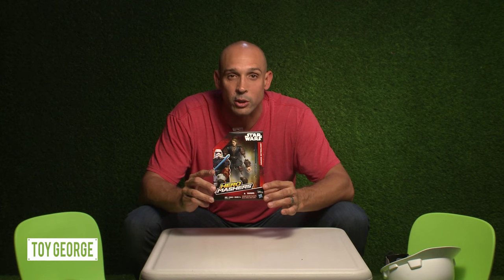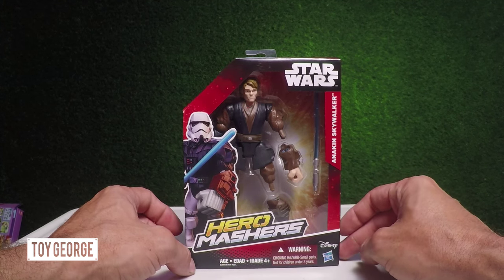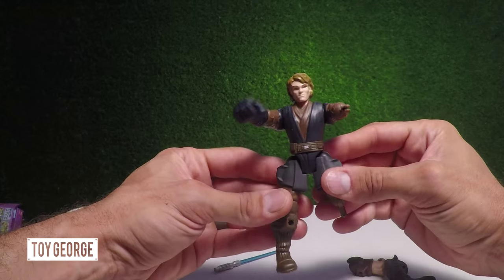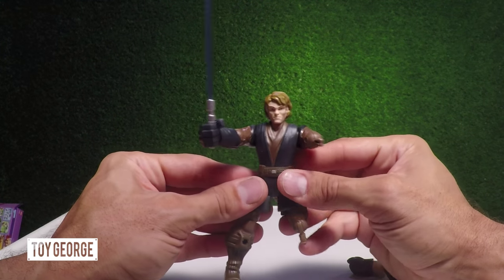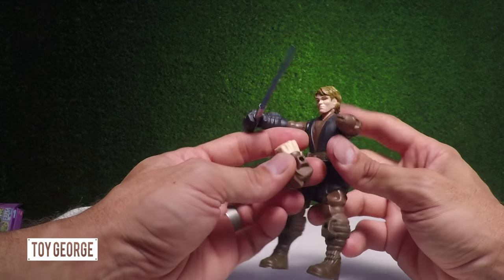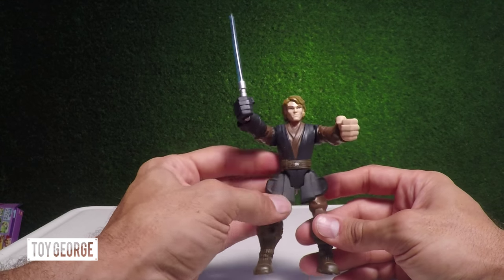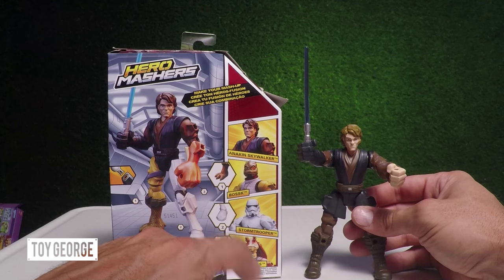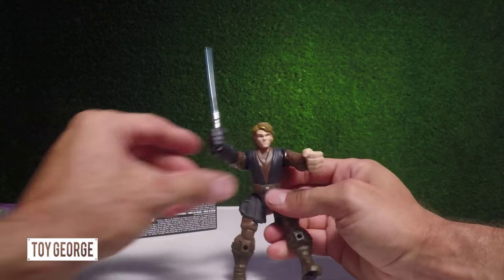STAR WARS® HERO MASHERS EPISODE III ANAKIN SKYWALKER / SKU:7F2EB61E / Unboxing & Reviews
★ Places that you can buy the STAR WARS® HERO MASHERS EPISODE III ANAKIN SKYWALKER

STAR WARS® HERO MASHERS EPISODE III ANAKIN SKYWALKER / Unboxing & Reviews

From a galaxy far, far away come Star Wars Hero Mashers! This 6-inch Anakin Skywalker figure features common connection points, allowing you to detach the head, arms, and legs, then reconnect them where you want. Universal connectors let you swap parts with any other Star Wars Hero Mashers figure so you can customize your hero your way (each sold separately). Upgrade your mash-up to an epic intergalactic adventure!

Hero Mashers and all related terms are trademarks of Hasbro.

MUSIC///
Huge Thanks to - 90 WATT
Category
Entertainment
License
Category
Entertainment
License